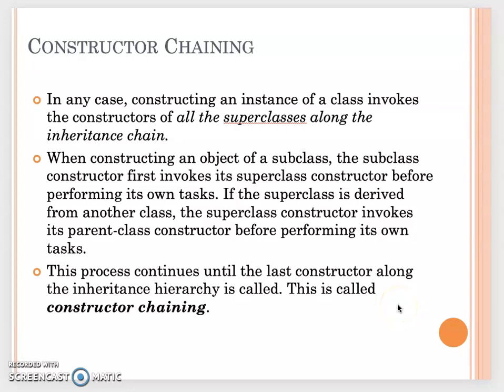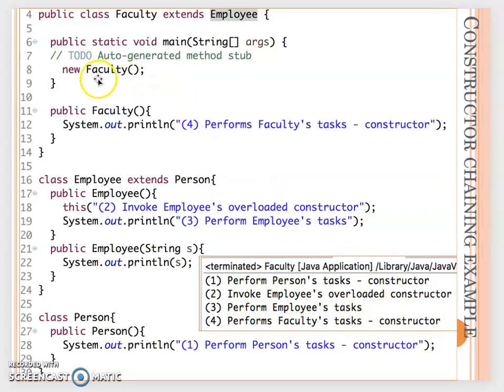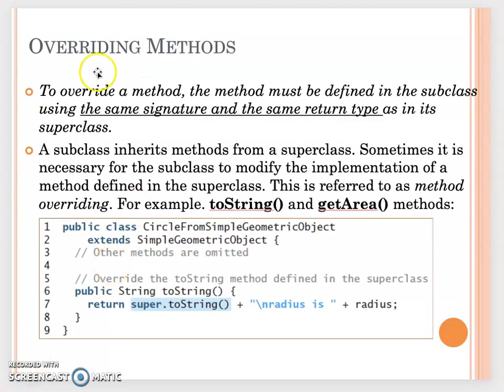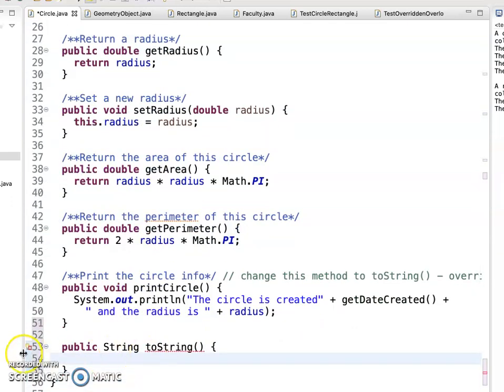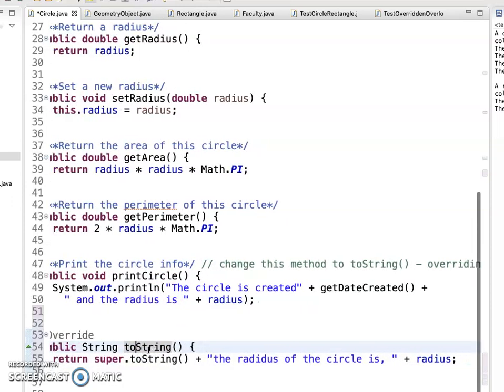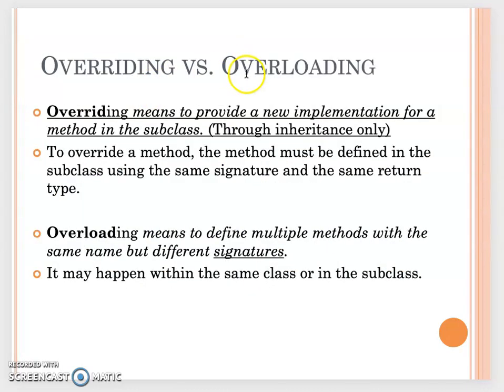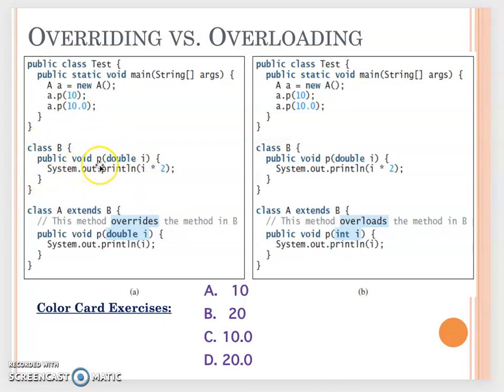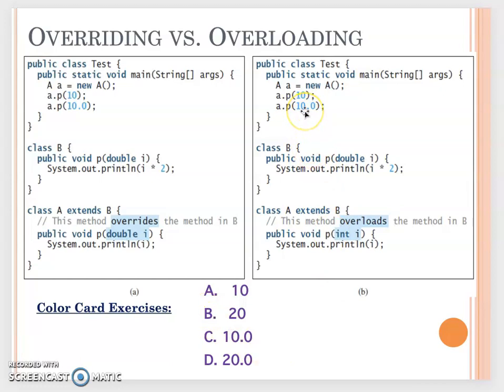COMSC255 Module6 3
introduce overriding methods and compare with overloading methods